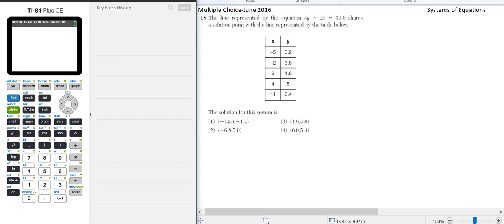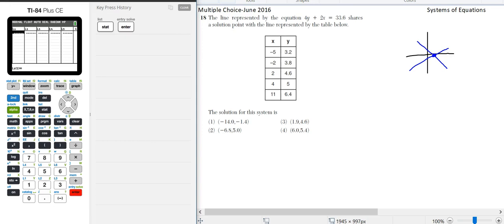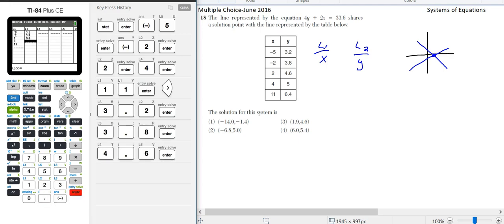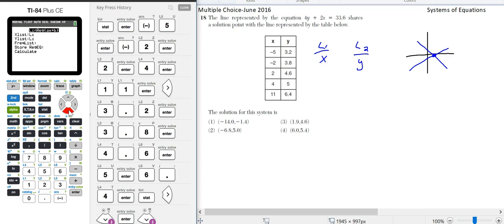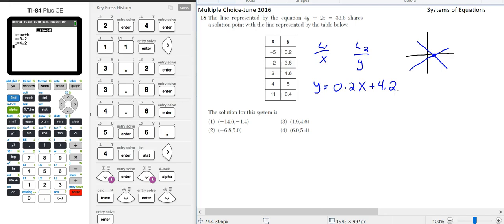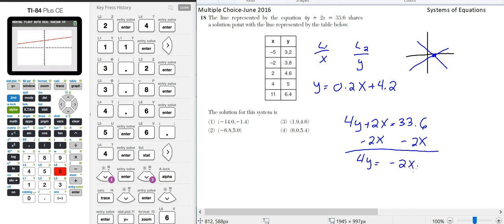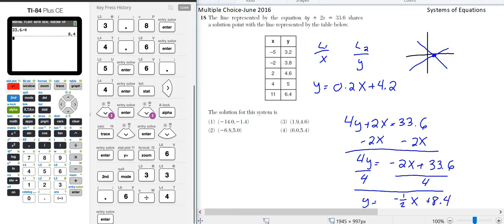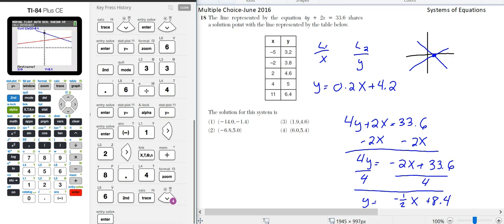Algebra 1 Regents-June 2016 #18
This is a video solution to question number 18 from the June 2016 New York State Common Core Algebra 1 Regents Examination. This question is related to the topic of solving systems of equations graphically on the calculator.

If you have trouble understanding this question or its solution, check out which will teach you everything you need to know about solving systems of equations graphically for the NYS CC Algebra 1 Regents Exam.